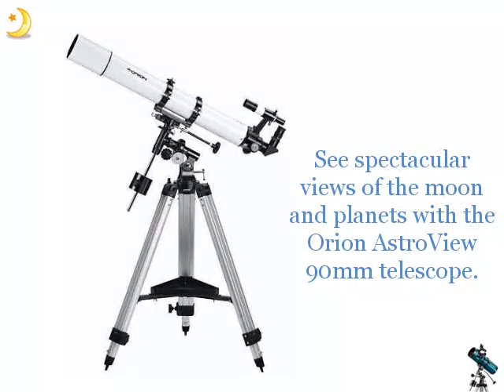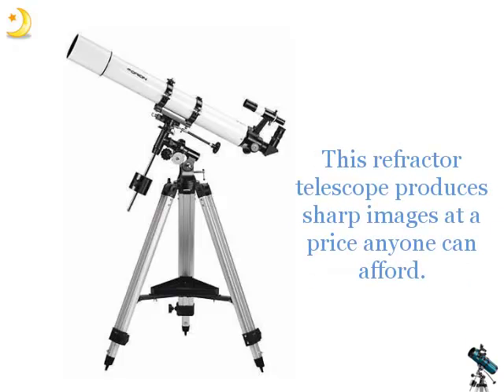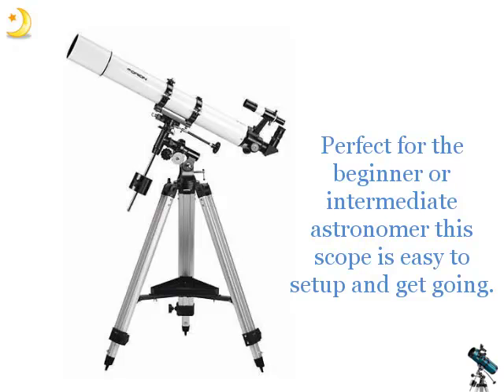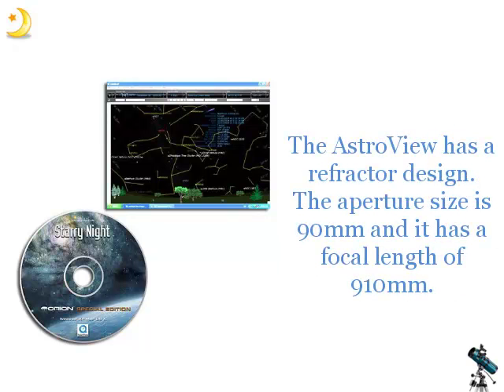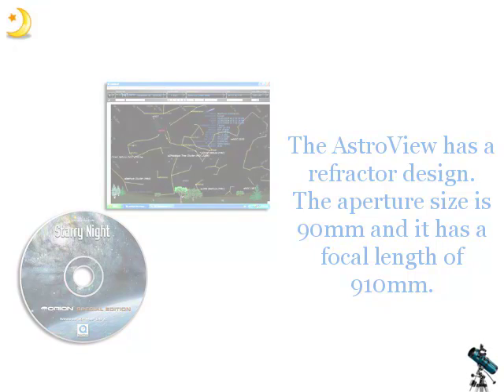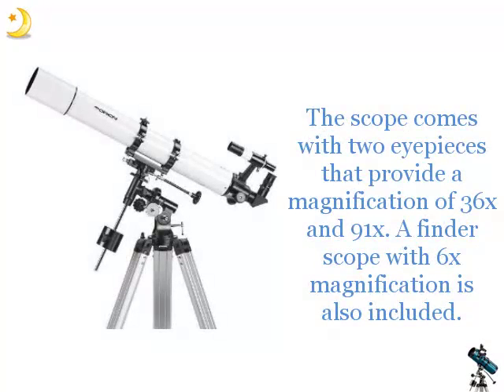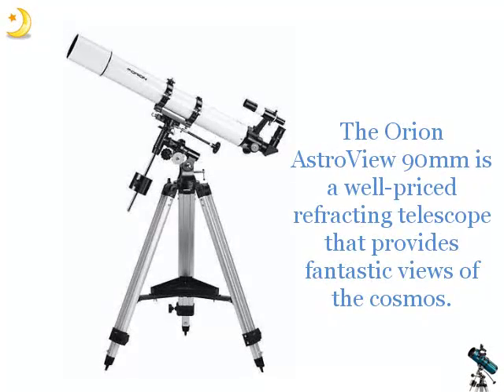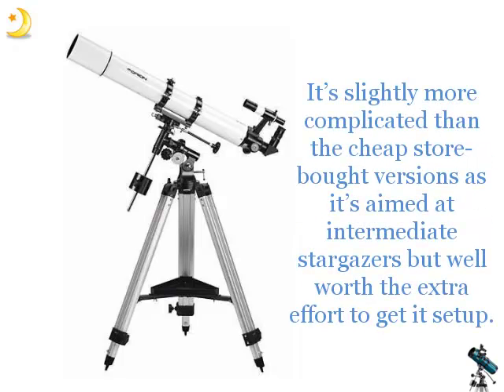The Orion AstroView 90mm Telescope Reviews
The Orion AstroView 90mm Reviews

The Orion AstroView 90mm EQ Refractor is a planetary power-performer with its 90mm aperture and 910mm focal length. Views of the planets and Moon through the f/10 AstroView 90 telescope are nothing short of spectacular. When aimed at our nearest neighbor in space, the Moon, the AstroView 90 yields tack-sharp views of the rocky lunar surface with craters and mountainous regions visible in crisp, high-contrast detail. You'll find yourself transfixed by the rugged relief of the Moon's surface as shadows along the terminator enchant your eyes. On a reasonably clear evening, Jupiter's cloud banding becomes starkly visible in the AstroView 90mm EQ, as do all four of its major Galilean moons. Depending on the time of year, the Orion AstroView 90mm EQ Refractor can also provide the whole family with jaw-dropping views of Saturn and its stunning rings, not to mention glimpses of big Saturnian moon Titan.

With 90mm of aperture, the AstroView 90mm Equatorial Refractor Telescope can also provide great views of many deep-sky phenomena. With the 25mm Plossl eyepiece installed in the telescope to provide 36x power magnification, our namesake deep-sky object, the Orion Nebula, exhibits the four Trapezium stars as perfect blue pinpoints surrounded by a pretty patch of greenish gas. If you pop in the included 10mm eyepiece to bump up the power to 91x magnification - Wow! - the nebula will appear sprout cloudy wings, which span nearly the entire eyepiece field of view!

The AstroView 90mm refractor is supported by the substantial Orion EQ-2 equatorial mount, which allows for easy manual tracking of celestial objects as they appear to migrate across the night sky. An occasional tweak of the equatorial mount's R.A. (Right Ascension) slow-motion cable will keep any object centered in the telescope eyepiece. You can also use an optional electronic motor drive for more automated, hands-free tracking of any centered object (drives sold separately). An adjustable tripod lets you set the telescope to a comfortable height for a long night of solo stargazing, or you can change the height throughout the evening for a night of family fun with the stars.  There's even a handy accessory tray that fits onto the tripod for convenient storage of gear while you're out in the field.

The Orion AstroView 90mm Equatorial Refractor Telescope will provide you and your family with many evenings of heavenly browsing at an unbelievably low price. The telescope comes fully equipped with a 6x30 achromatic finder scope, two fully coated 1.25" Sirius Plössl telescope eyepieces (25mm and 10mm), a 90° mirror star diagonal, dust cap, and 1/4"-20 adapter on one of the tube rings for piggyback camera attachment. The assembled telescope weighs just 23.7 lbs. total, so it's easy to take outside for impromptu observing sessions.